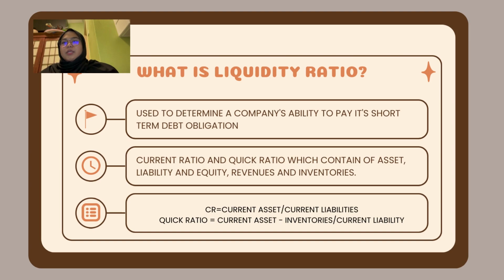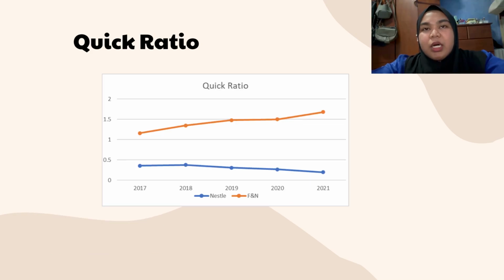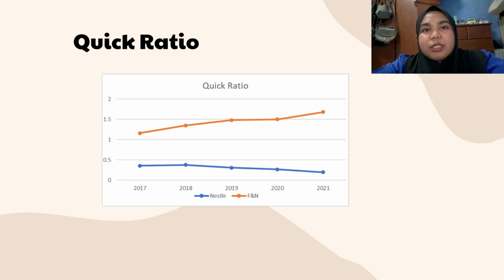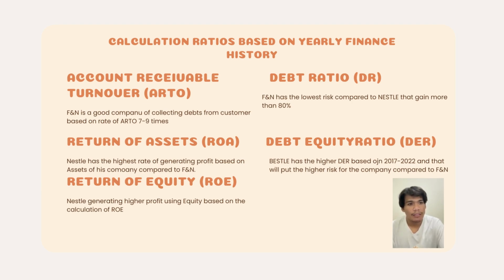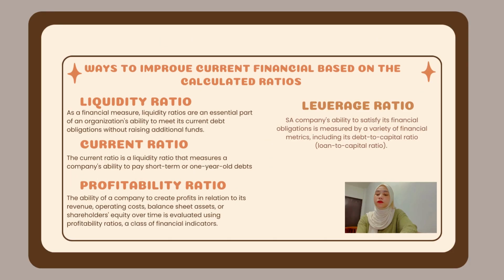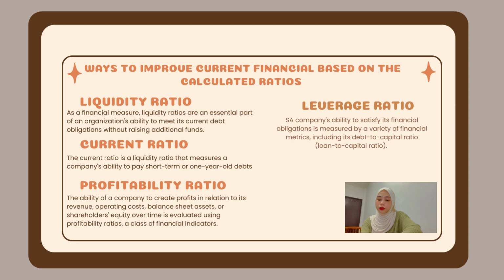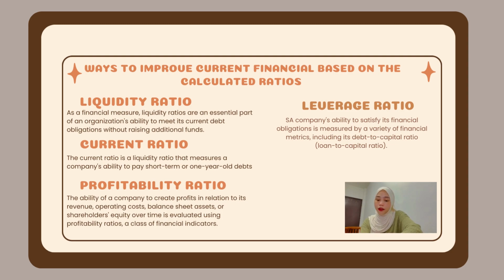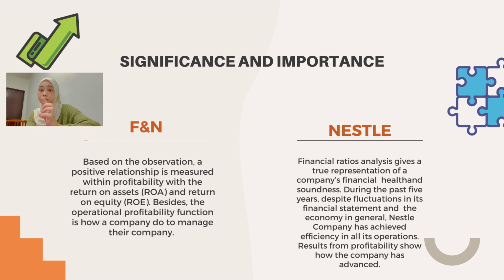ANALYSIS OF CORPORATE FINANCIAL PERFORMANCE A TREND AND COMPARATIVE STUDY OF NESTLE AND F&N